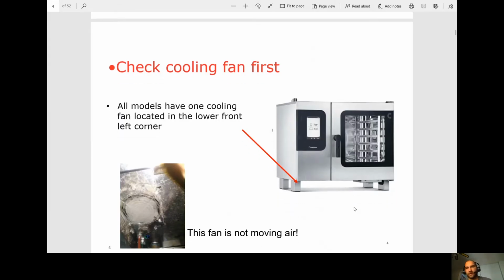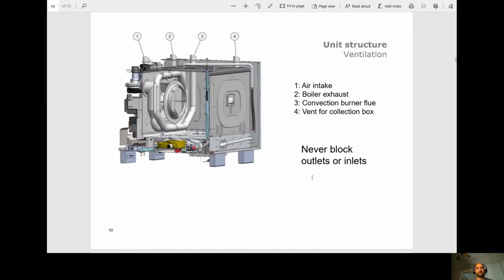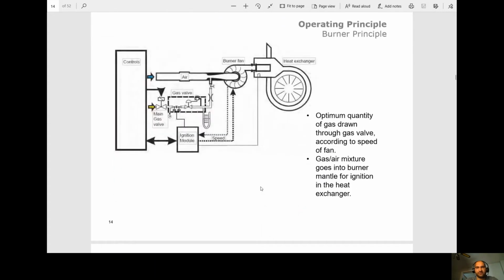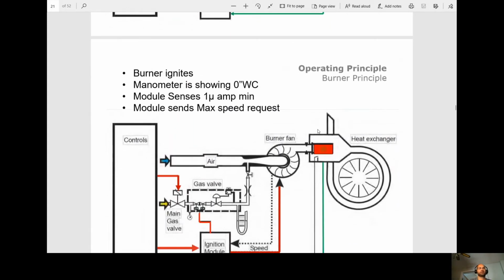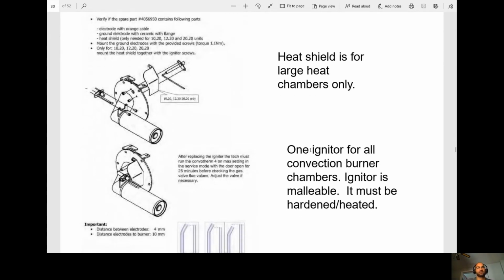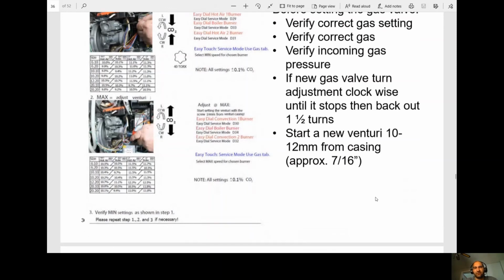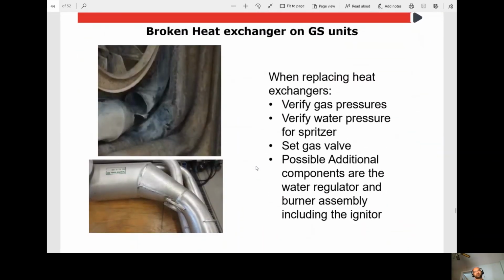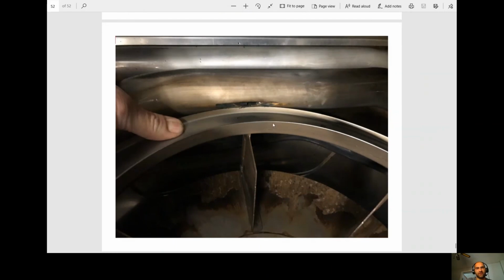Convotherm Combustion Systems